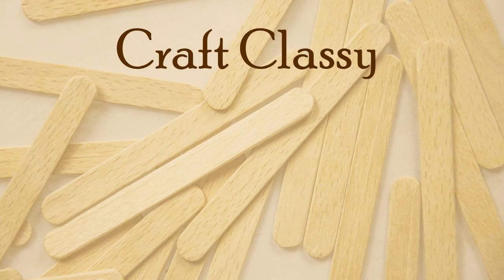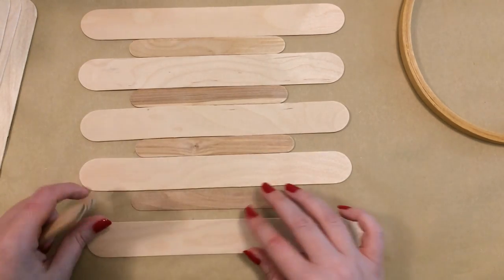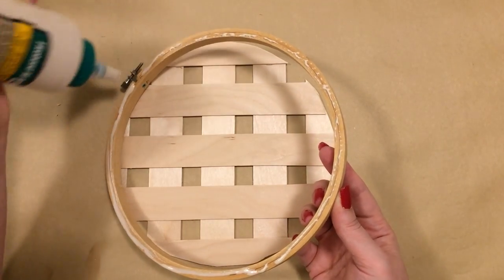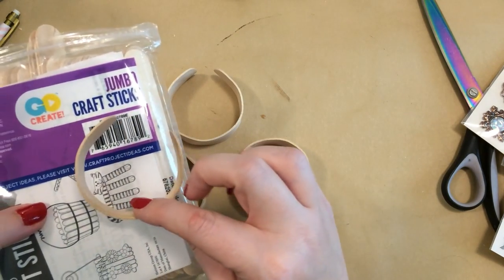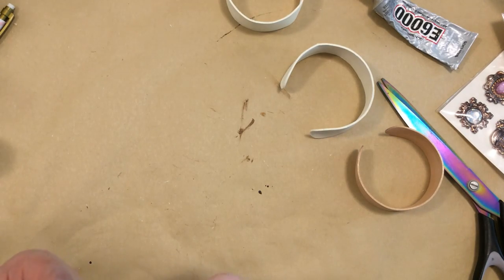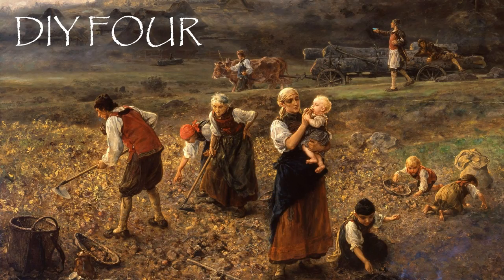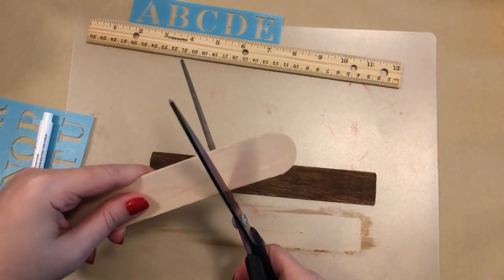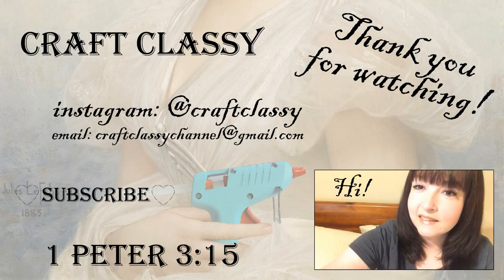High End Popsicle Stick DIYs | Easy Cheap Craft Stick Crafts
_____Supply Lists_____

Bookmarks:
1. craft sticks
2. laser cut shapes from Dollar Tree

Lattice Decor:
1. craft sticks (I used giant craft sticks from Walmart)
2. embroidery hoop (some DT stores carry wooden hoops)

Bracelets:
1. craft sticks (boil for 15 minutes to make plyable)
2. decorations (I used metal from a slap bracelet, rub on transfers from DT, and button stickers from DT)
3. optional ribbon to make bracelets adjustable

Dishwasher Sign:
1. craft stick
2. magnets